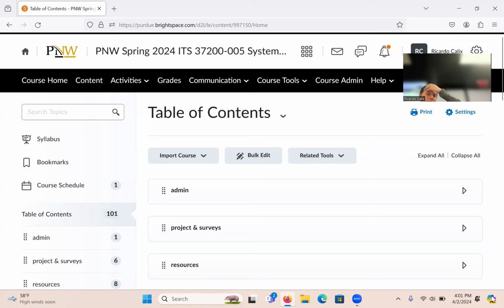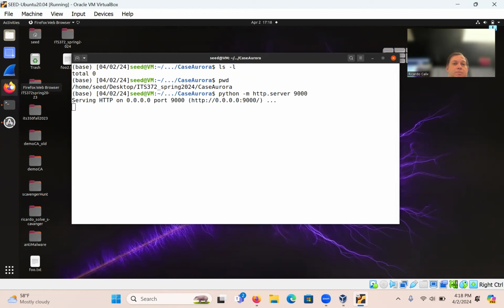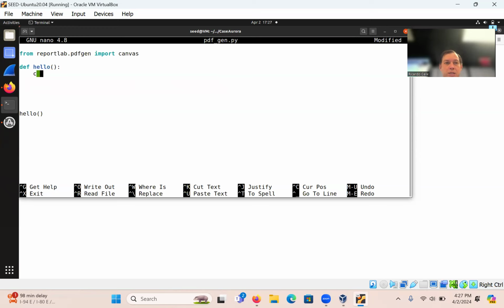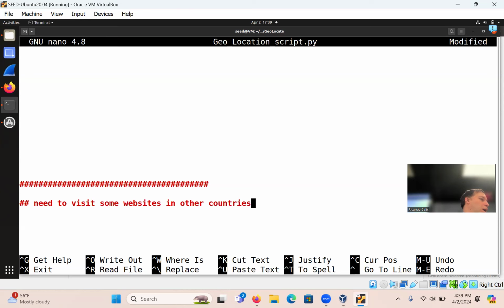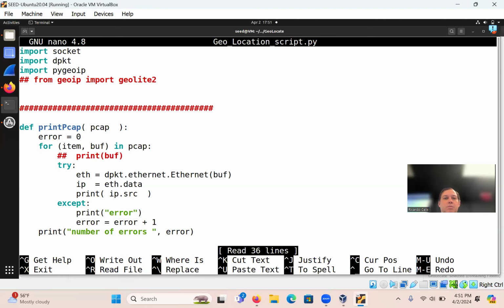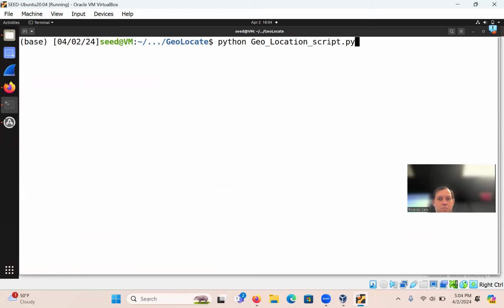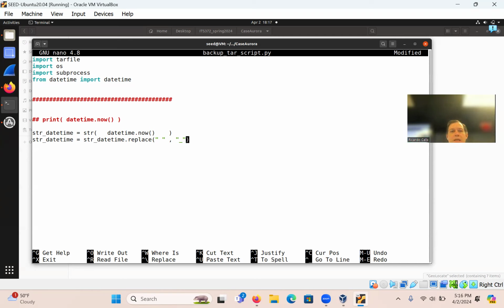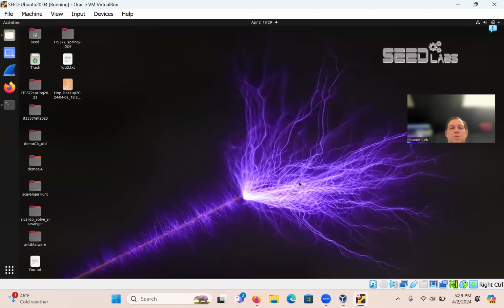Network GeoLocation with Python and Linux